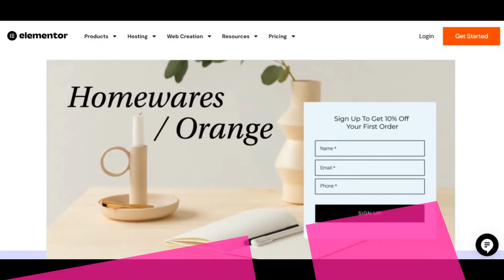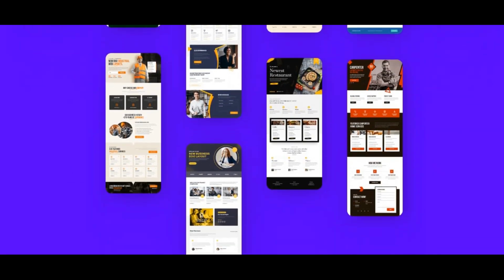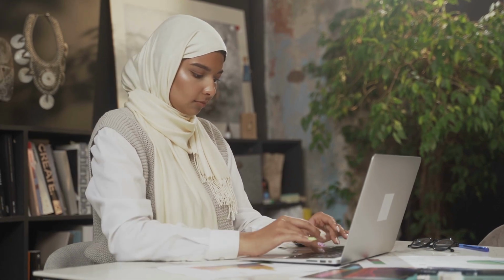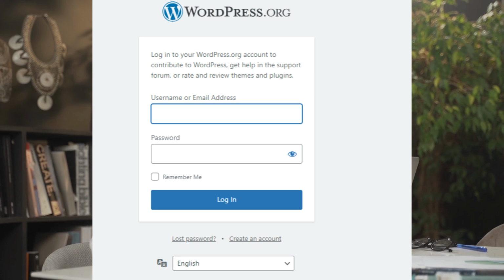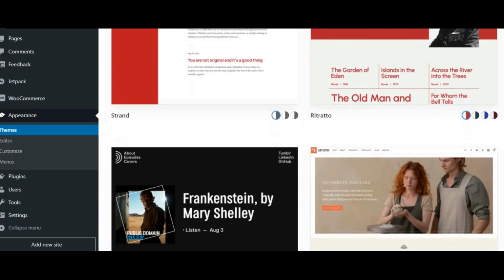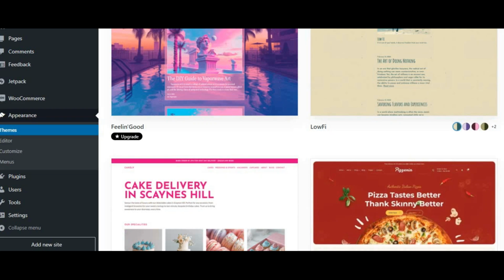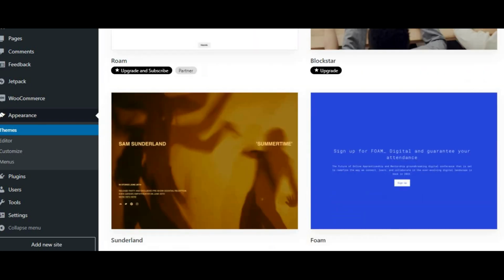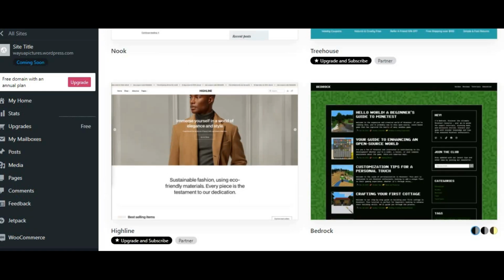How to ADD WordPress Themes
Welcome to our step by step guide on how to add a new theme to your WordPress site! In this video we'll walk you through the process, making it easy for both beginners and experienced users to give their website a fresh new look